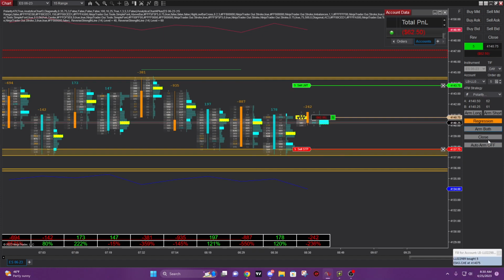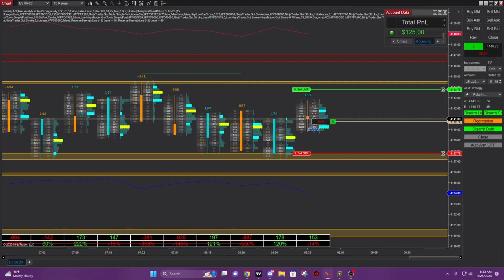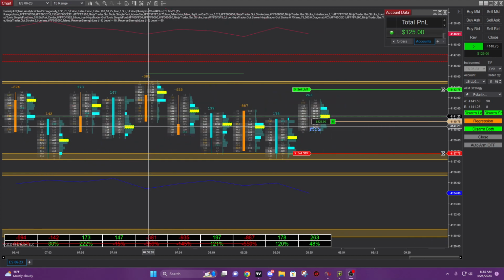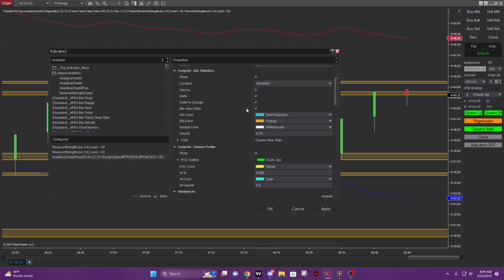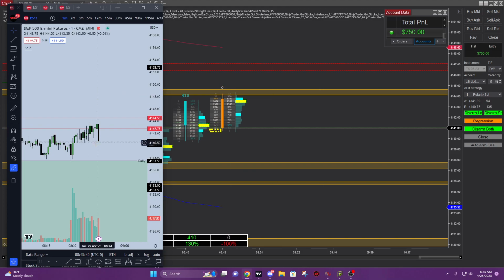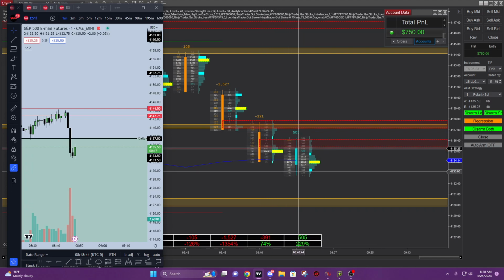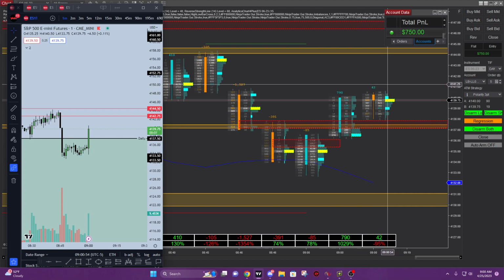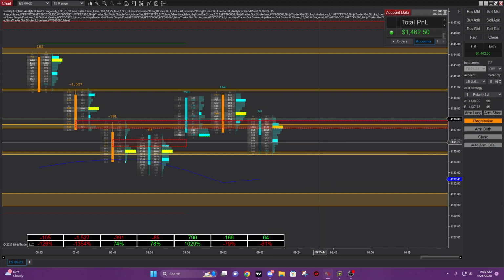$1462 PROFIT in 30min w/ Polarity ATI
Hey all, to start it off, there were only 2 trades in this long video. First trade got entered in the first minute of the video, 2nd trade got entered at around the 34.5min mark in the video! So you can skip to those if you want! But definitely a solid day here! Traded today on an eval using Polarity ATI and made $1500 :).

ATM Settings:
12 Take Profit
12 Stop Loss

Polarity ATI and AnalyticaChart4 Settings:
0.35 Imbalance Ratio
75 Min Volume
3 Min imbalances
1 Tick Gap Trades Enabled
3 Strength
3 Offset
15 Range

60/40 Reverse Strength (Add two indicators to your chart)
14 period